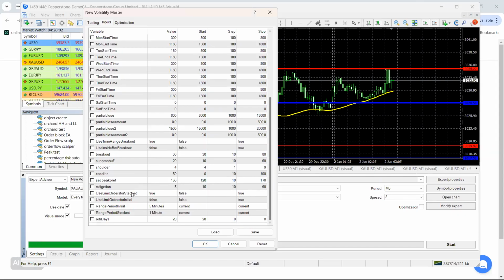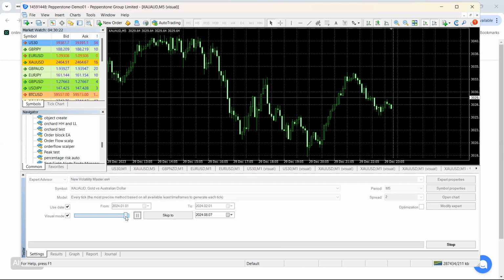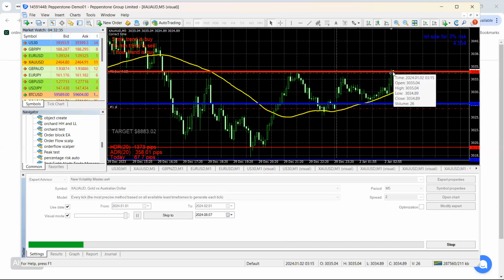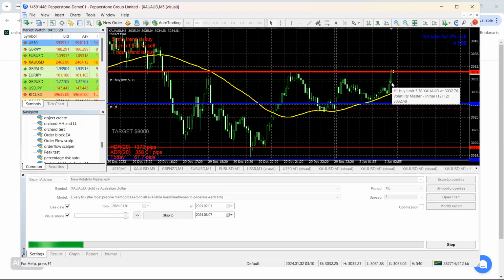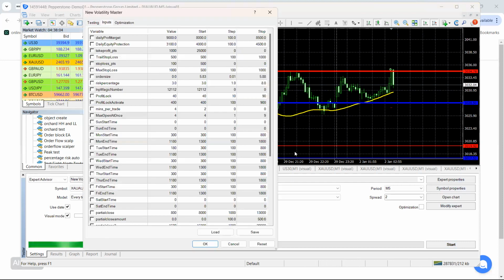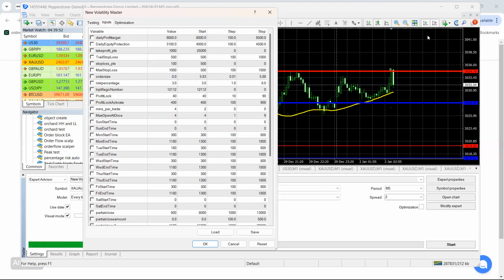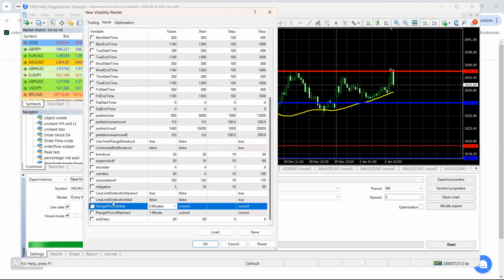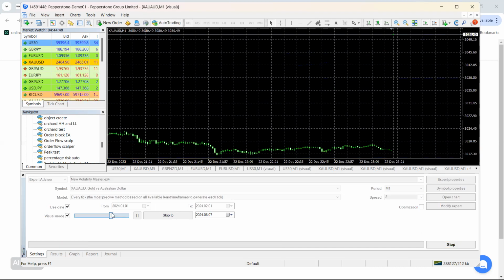Volatility master settings Vol.3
WE go through limit orders, mitigation and setting initial and stacked trade range time periods.